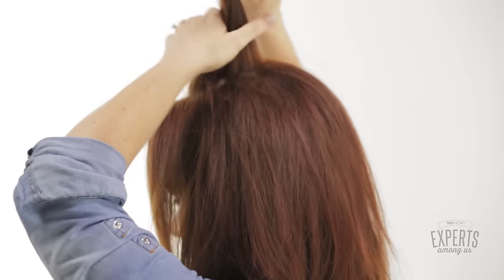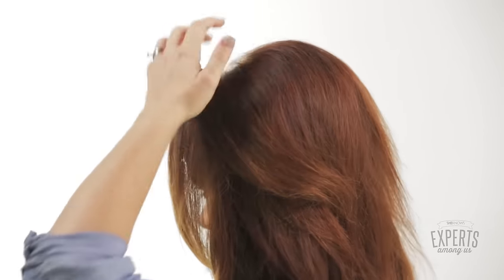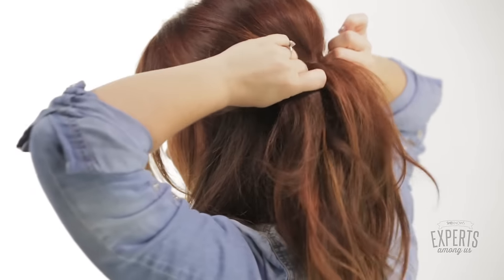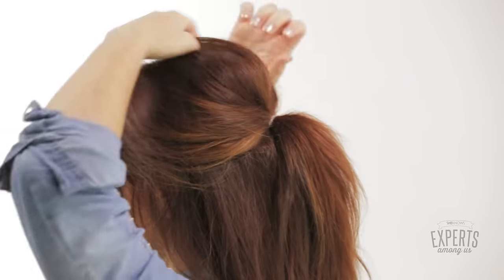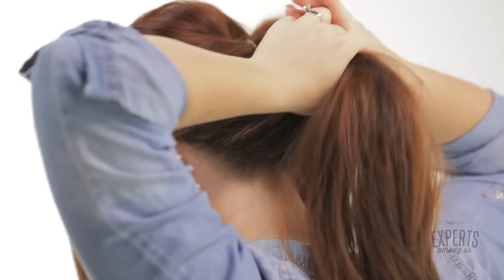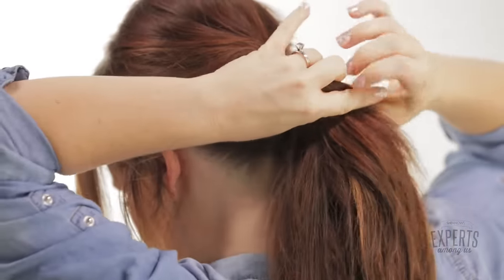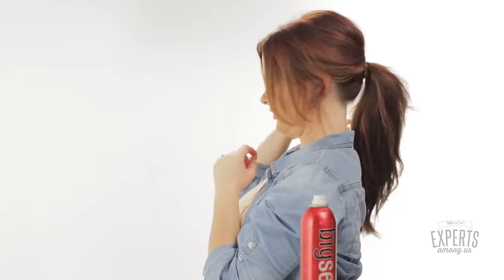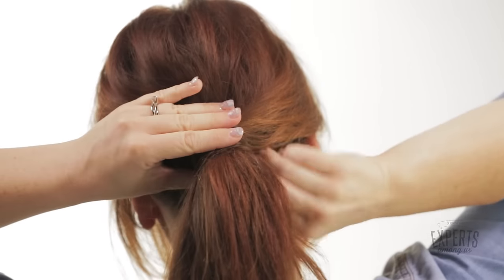How to Get the Perfect Ponytail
SheKnows Beauty Expert Allison Pynn teaches you how to get the perfect ponytail.